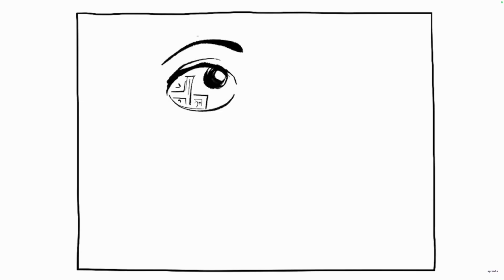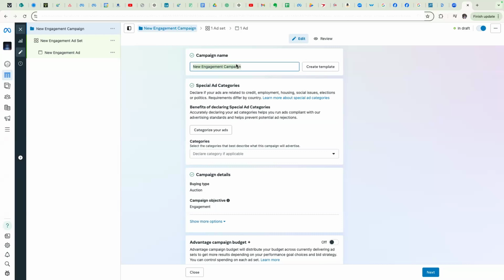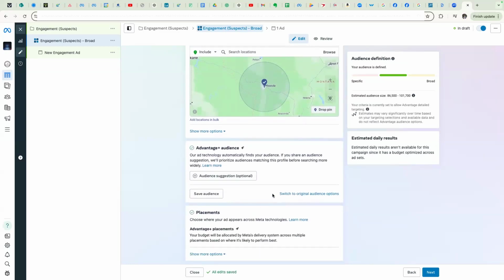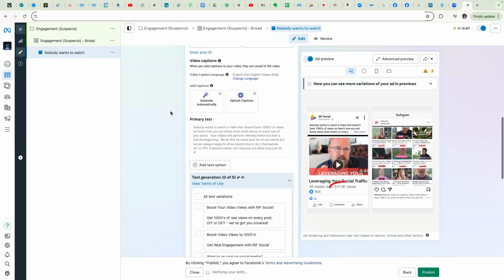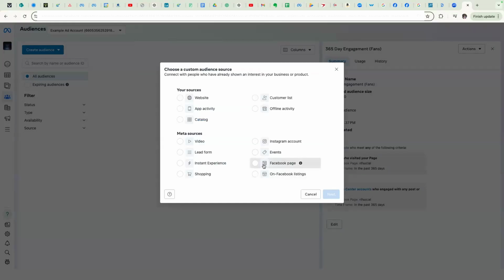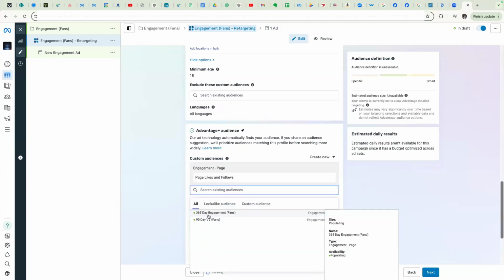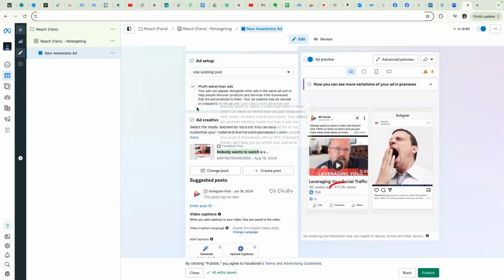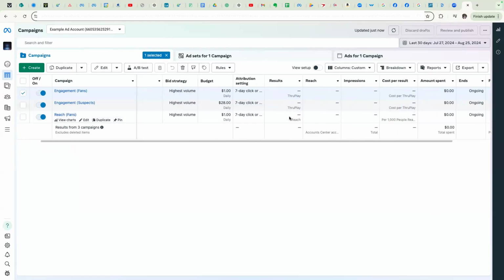A Beginners Guide to Building Your Audience With Facebook Ads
Are you new to Facebook Ads and want to learn how to build custom audiences, find new customers, and retarget people who have never seen your brand before? This beginner-friendly tutorial is perfect for you! We'll dive into the essentials of Facebook Ads, focusing on how to increase your brand's visibility through smart audience targeting.

One of the key concepts we'll explore is the *mere exposure effect*, which is the psychological phenomenon where people develop a preference for things simply because they are familiar with them. Effective branding is all about making your audience familiar with your brand, and this video will show you how.

To enhance your understanding, I highly recommend watching this video by Sprouts Schools that explains the mere exposure effect in detail: [The Mere Exposure Effect Explained]

0:00 start
0:26 the science behind running ads
0:45 how the mere exposure effect works
1:22 why the mere exposure effect is relevant
1:51 starting to build your ads
2:32 building a campaign that finds new people
7:32 how to build retargeting audiences
10:04 building your engagement campaign for retargeting
12:15 building your reach campaign for retargeting
13:47 tips for budget allocation
15:55 how to ad a post to the campaigns you've built
16:27 outro

As always, if you would rather us run these campaigns for you, visit rifsocial.com.